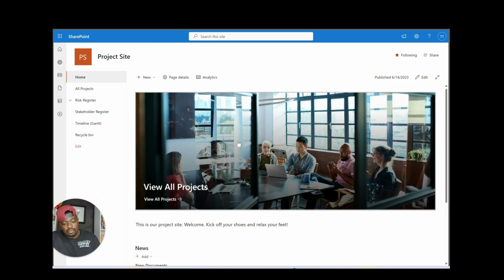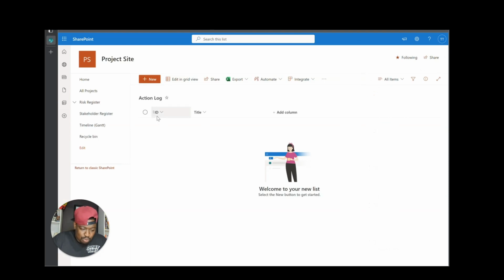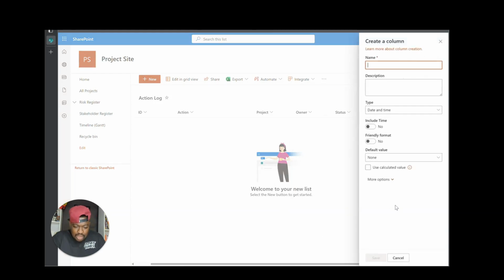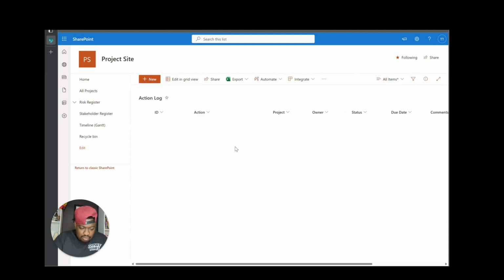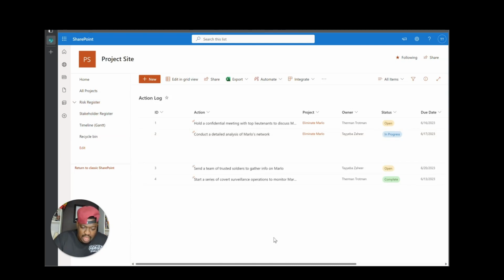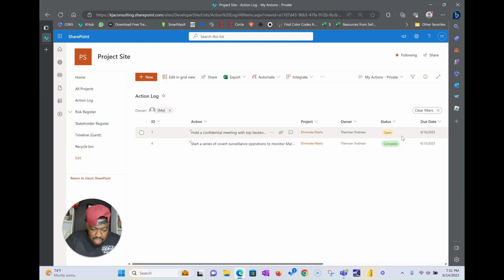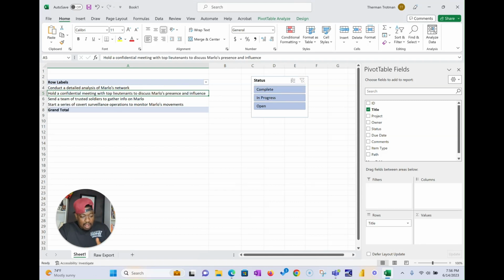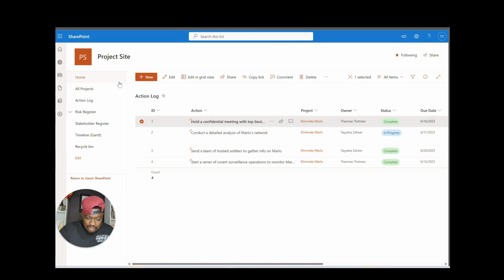Create an Action Log in SharePoint...Not Excel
This is another "scratch the surface" kinda video where I show you how to create a project management tool in SharePoint. This time, it's an Action Log. There are so many more features available to you when you do it in SharePoint. Tune in to see what's good.

(I'm still learning how to edit video...pardon me!)

00:00 - Intro/Overview of my Project Site
01:16 - Use the SharePoint site connected to your MS Team
02:30 - Or create a new SharePoint site
03:11 - Create the Action Log
09:04 - Filling out the Action Log
16:28 - Adding a link to the Action Log in the navigation
17:28 - Create a "My Actions" view
20:13 - Export to Excel
23:28 - Update SharePoint and Refresh Excel to pull in the results